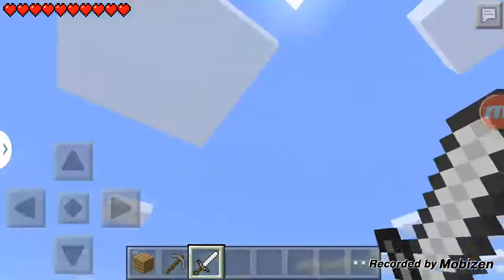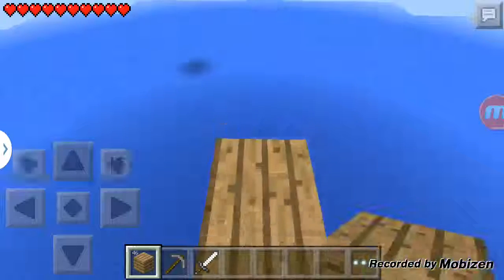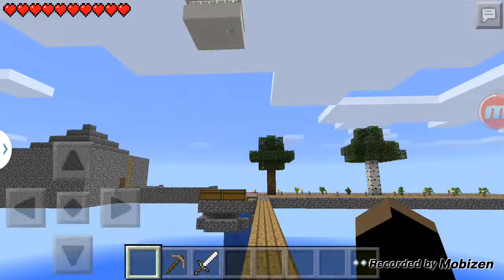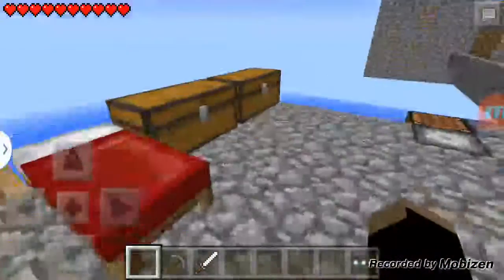MCPE skyblock part 21